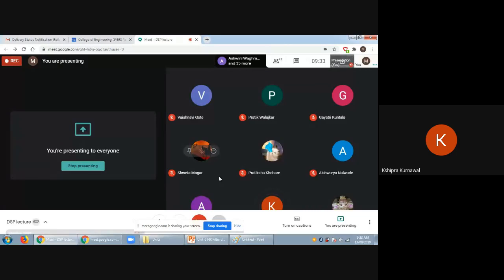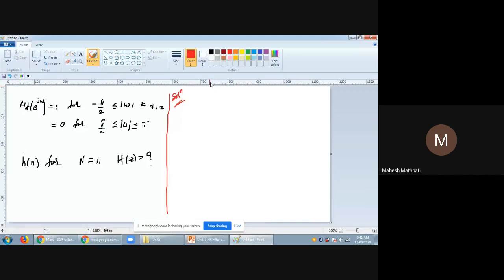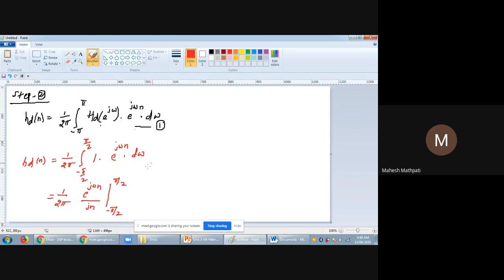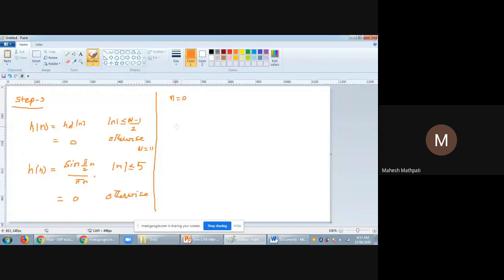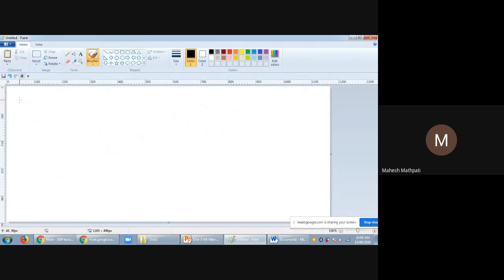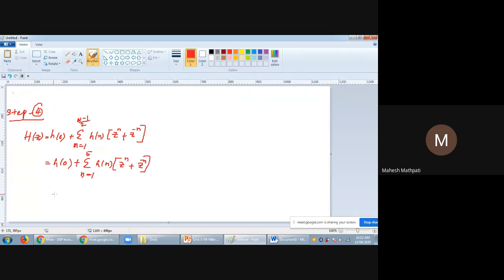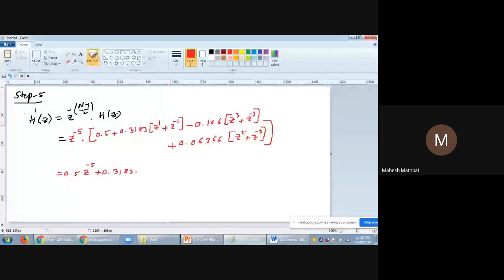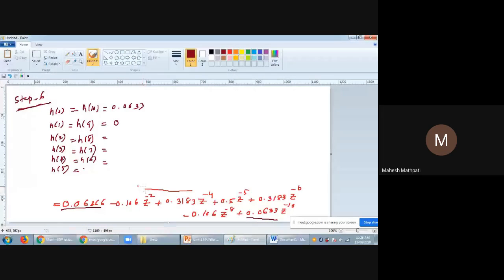Examples on FIR filter design